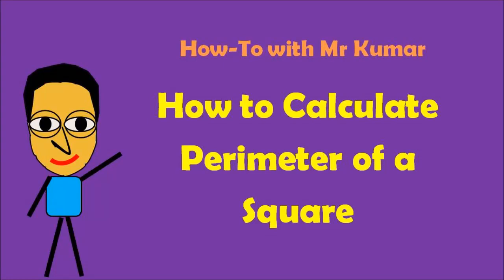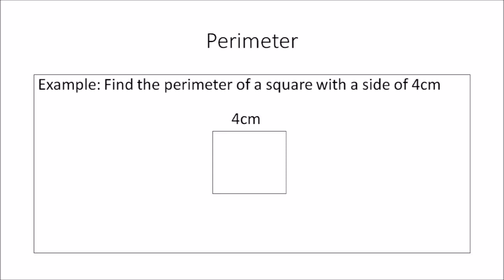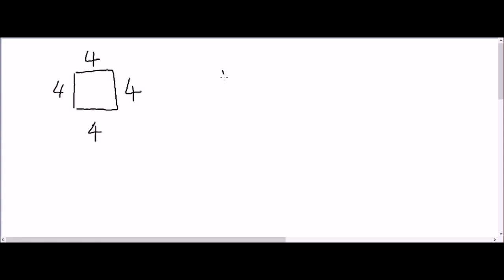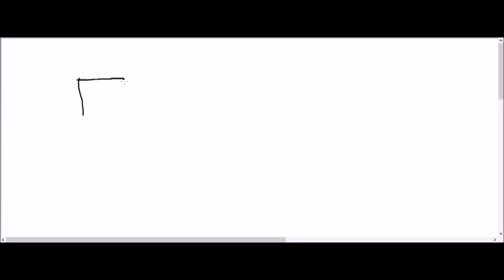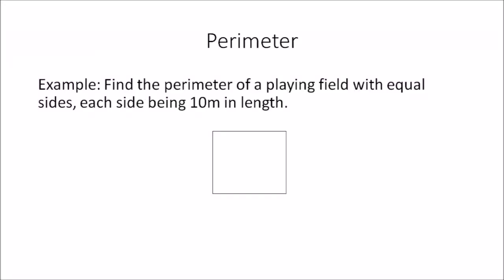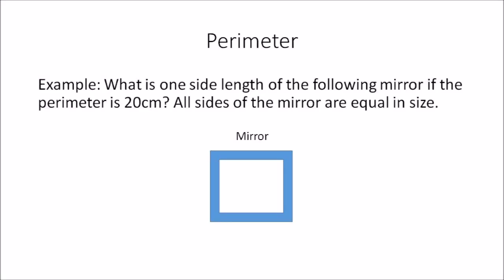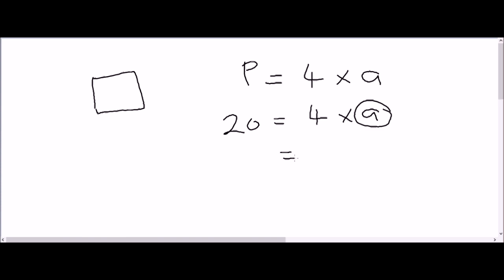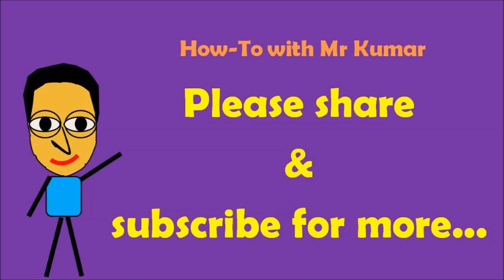How to Calculate the Perimeter of a Square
Learn how to calculate the perimeter of a square in this easy to understand tutorial video. This video is ideal for students starting to learn about perimeter and how to calculate them.